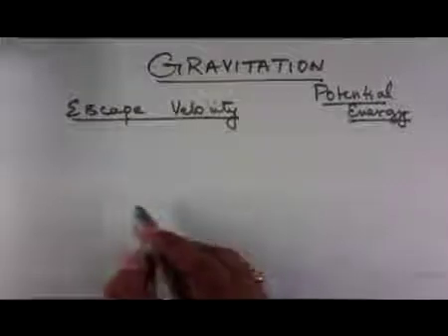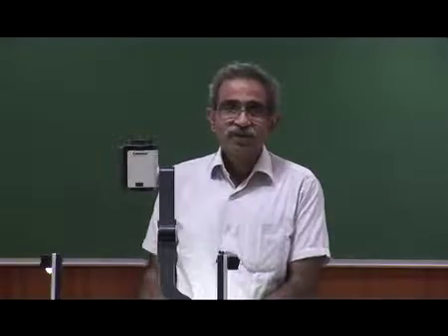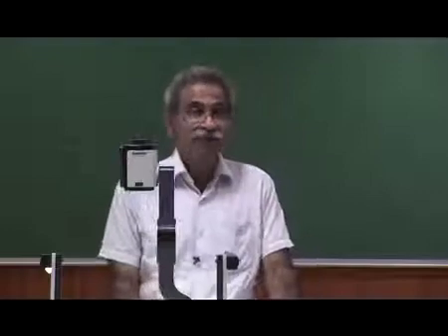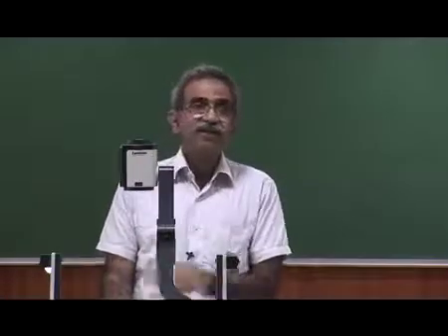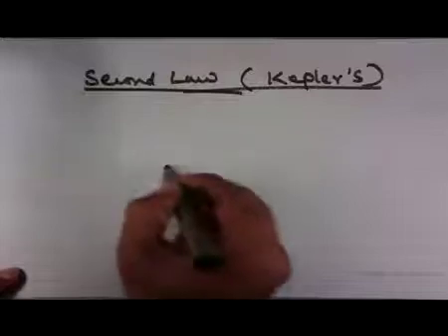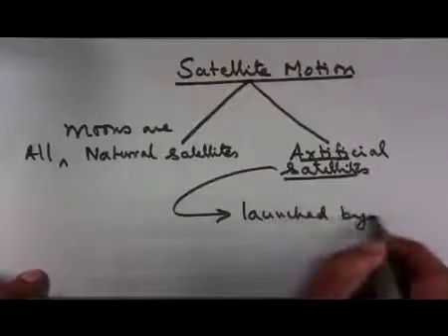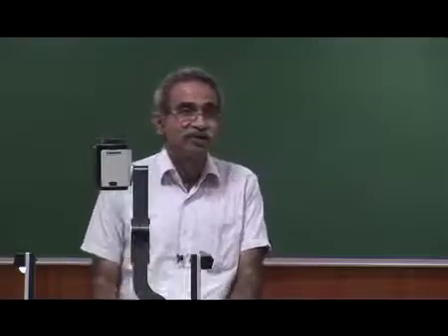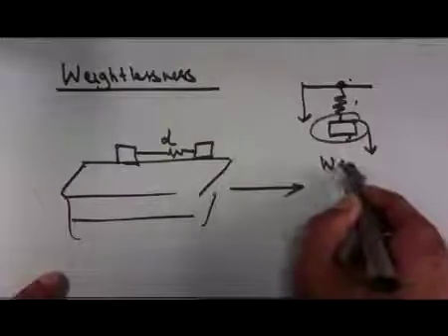Physics Class 11 Unit 08 Chapter 07 Natural and Artificial Satellites Lecture 7/7